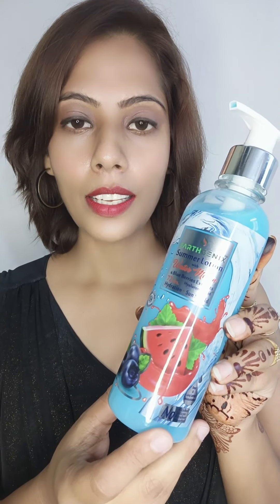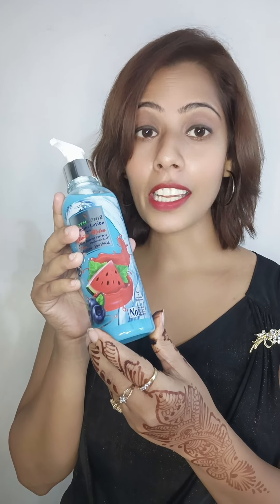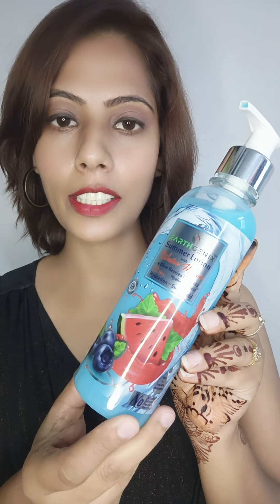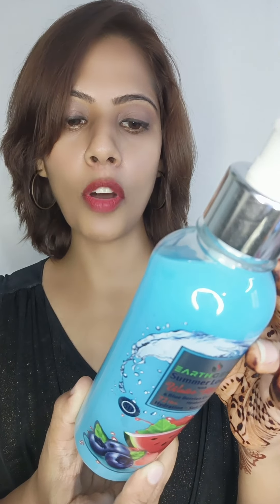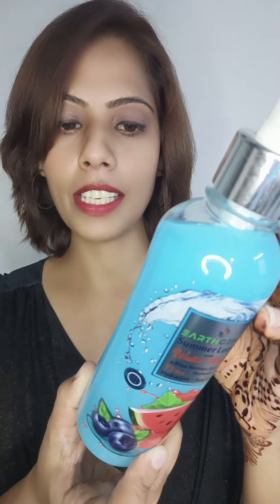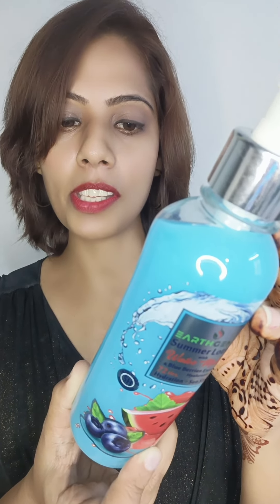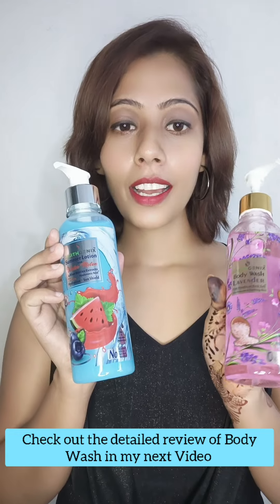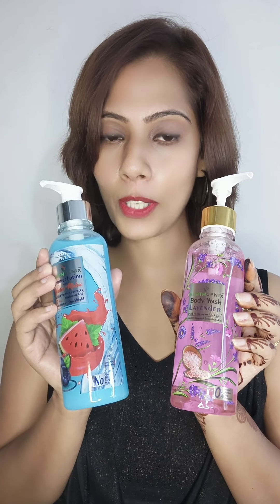𝐄𝐀𝐑𝐓𝐇𝐆𝐄𝐍𝐈𝐗 𝐒𝐮𝐦𝐦𝐞𝐫 𝐋𝐨𝐭𝐢𝐨𝐧 𝐰𝐢𝐭𝐡 𝐖𝐚𝐭𝐞𝐫 𝐌𝐞𝐥𝐨𝐧 & 𝐁𝐥𝐮𝐞 𝐁𝐞𝐫𝐫𝐢𝐞𝐬 𝐄𝐱𝐭𝐫𝐚𝐜𝐭𝐬 + 𝐇𝐲𝐚𝐥𝐮𝐫𝐨𝐧𝐢𝐜 𝐀𝐜𝐢𝐝 𝐃𝐞𝐦𝐨 & 𝐑𝐞𝐯𝐢𝐞𝐰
This Summer Body Lotion works deep within the skin repairing dryness layer by layer to give you long-lasting softness and protection.

I was delighted by how fast The Body Lotion was absorbed. My skin instantly drank it up as I massaged it in, leaving behind a smooth, soft finish without any greasy residue.

𝐔𝐒𝐏𝐬

·         Provides 72 Hours of Hydration

·         Soothes the Skin in prickly summer heat

·         Provides Sun Protection on the beaches with harsh Sunlight & may protect from Tanning due to Sun Shield Effect

·         Helps to repair cracked heals

·         No harsh chemicals like Alcohol, Silicon, Paraben & Menthol

𝐌𝐚𝐢𝐧 𝐈𝐧𝐠𝐫𝐞𝐝𝐢𝐞𝐧𝐭𝐬:

·         Water Melon

·         Blue Berries Extract

·         Hyaluronic Acid

𝐎𝐭𝐡𝐞𝐫 𝐁𝐞𝐧𝐞𝐟𝐢𝐭𝐬:

·         5 Humectant Formulation to give deep hydration to the skin

·         Soothes Itching and Redness

·         Calms the skin from summer heat

·         Blue Berries extracts help Fade away blemishes

·         Helps your Skin to look Soft, Smooth and Young

You can buy the range of products of EARTHGENIX from its own

Or you can also buy these products from Amazon, Flipkart or Meesho.

💫Stay with me and keep following to see more such amazing videos. 💫

😍Show some love by liking, following, and commenting. 👍❤